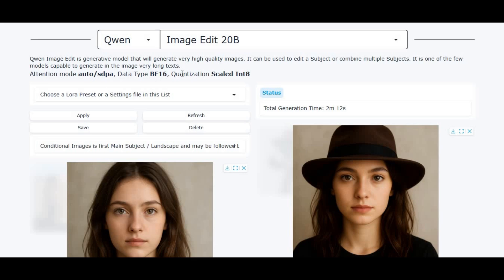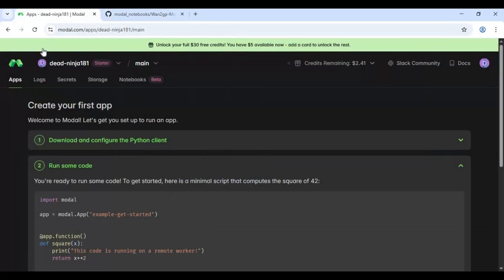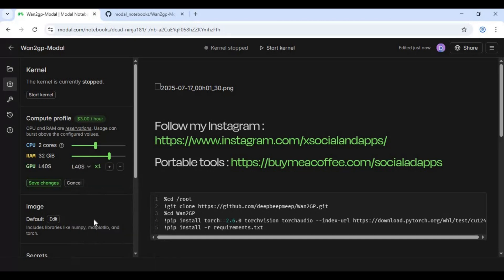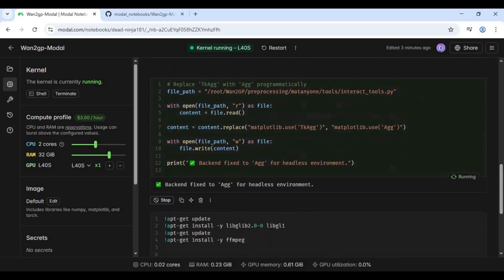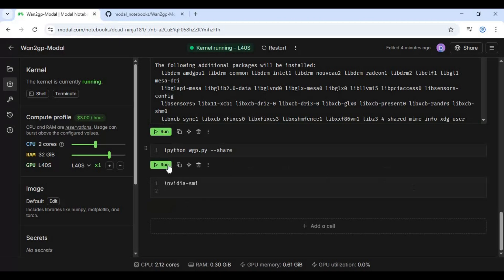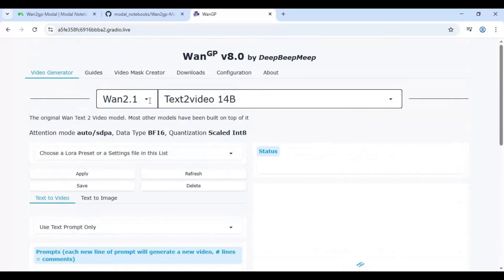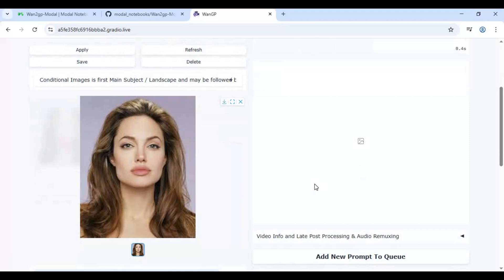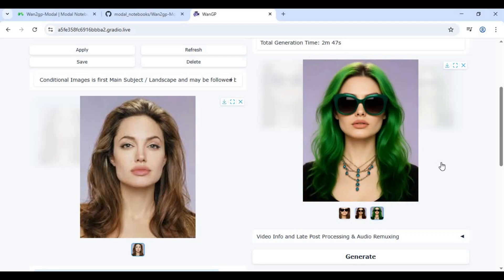"Next-Level AI Editing: Add, Remove & Change Anything with Qwen Image Edit!"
Discover the power of Qwen Image Edit, the AI tool that lets you edit any picture with just a prompt! Whether you want to add objects, change styles, or remove anything unwanted, this tool does it perfectly. The best part? You can use Qwen Image Edit for free on Wan2GP 8.0 and Modal Notebook.

In this video, I’ll walk you through step by step how to get started with Qwen Image Edit and show you how simple it is to create flawless edits.